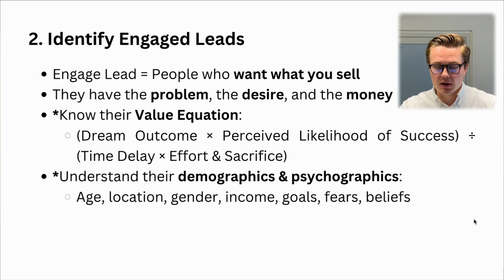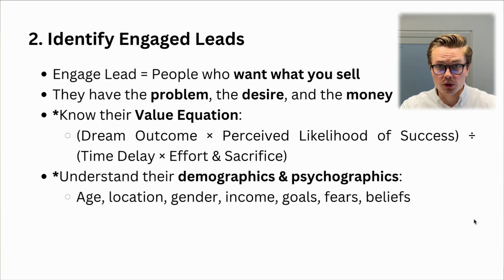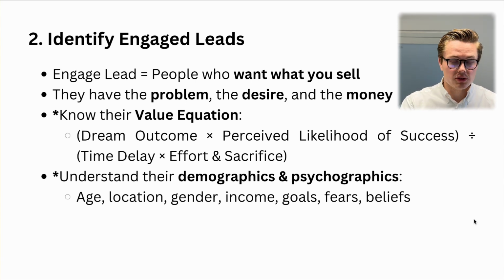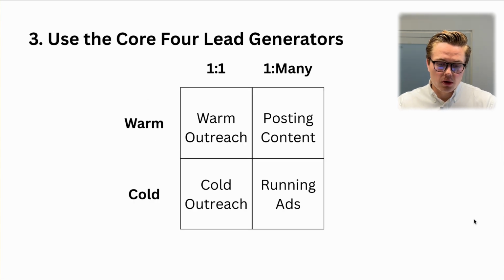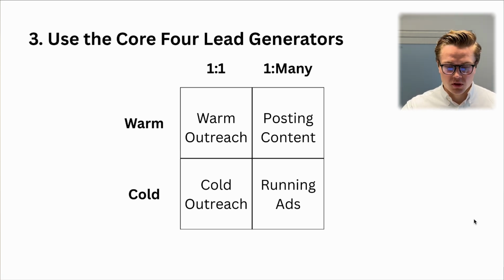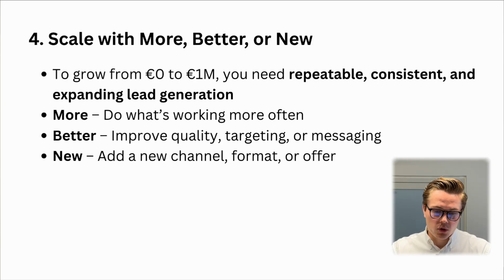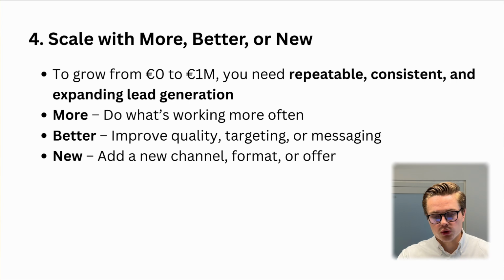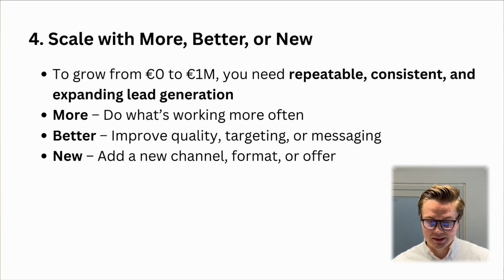Key Principles I Learned from $100M Leads by Alex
I read $100M Leads by Alex Hormozi — and it taught valuable principles about generating high-quality leads. In this video, I’ll break down the key principles Hormozi teaches to create a consistent and scalable lead generation machine.

👉 If you found this helpful, please share it to other aspiring entreprenurs!